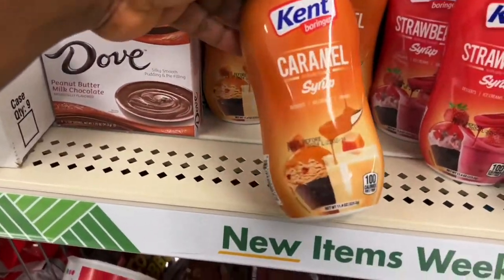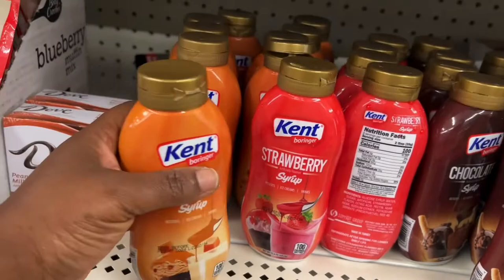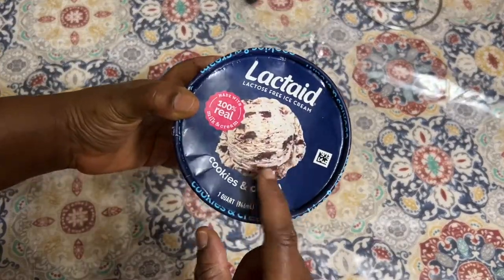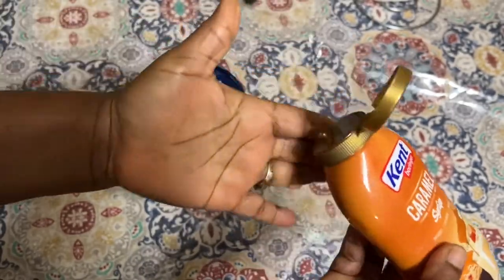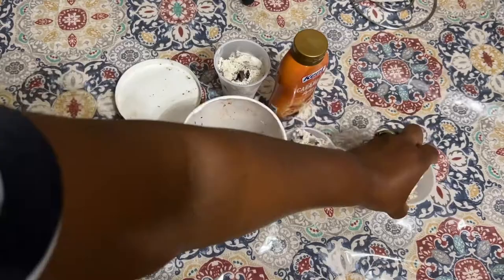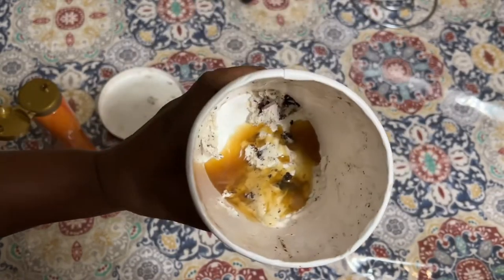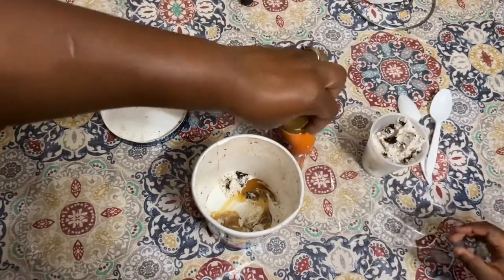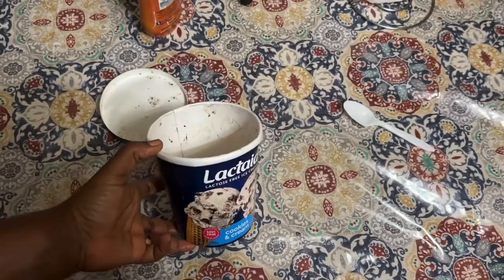Kent Boringer Caramel, Strawberry + Chocolate Syrups From Dollar Tree